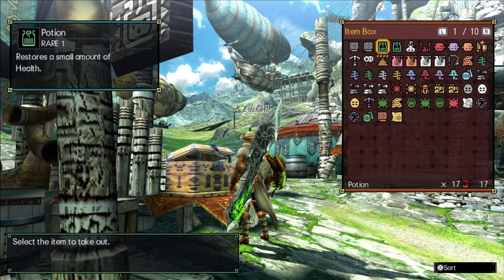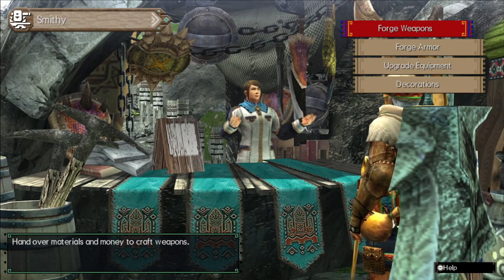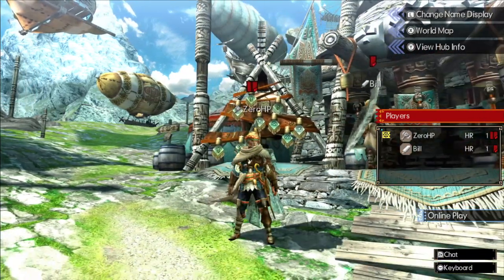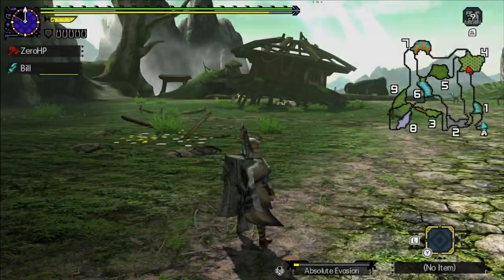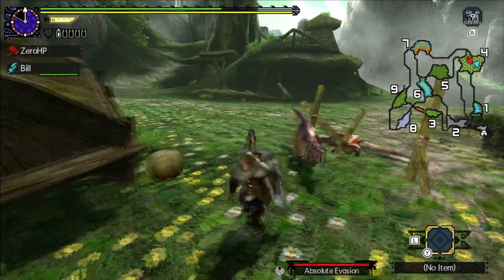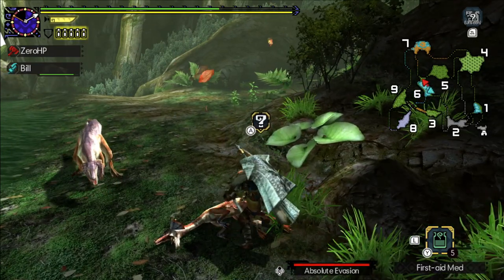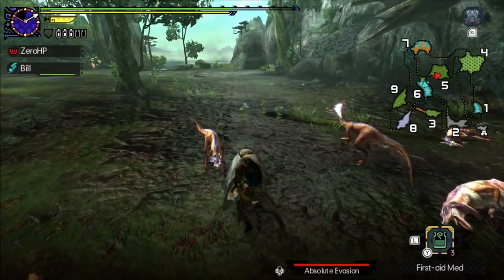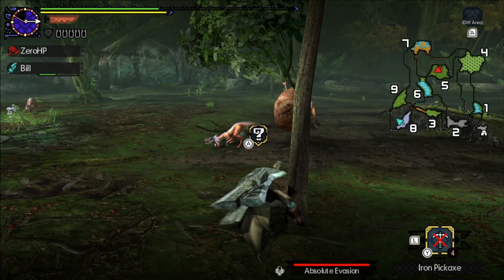Monster Hunter Mondays: Quest 3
Welcome to ZeroHP’s Monster Hunter Mondays! Where we are currently tackling all Multiplayer quests in Monster Hunter Generations Ultimate. In Quest 1 We went on the 1* Quest

* - Jaggi Junket

Interested in watching us live? Stop by our Twitch channel on Mondays after 6:30pm CT